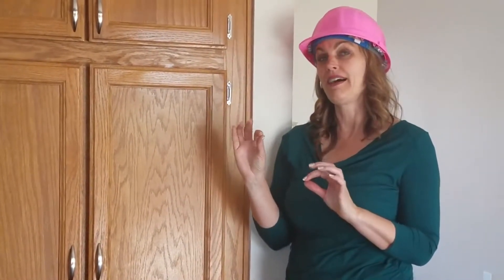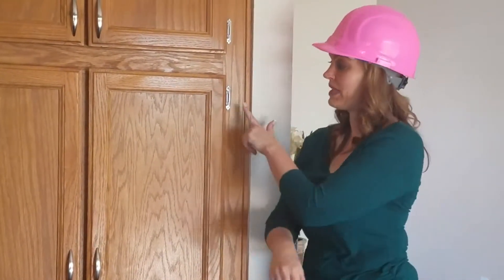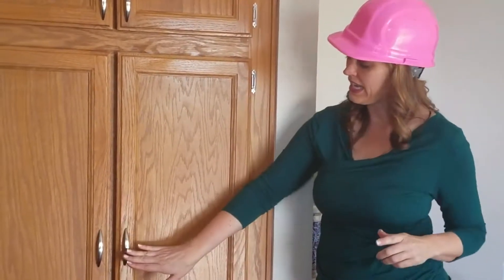Why I kept these older golden oak cabinets in this flip.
Sometimes it makes sense to keep some older things in flips like in this house in this neighborhood.